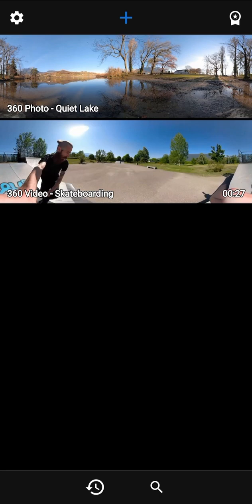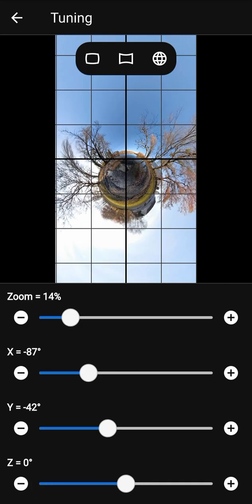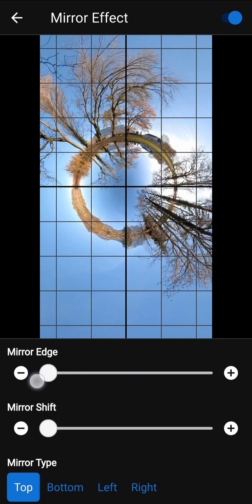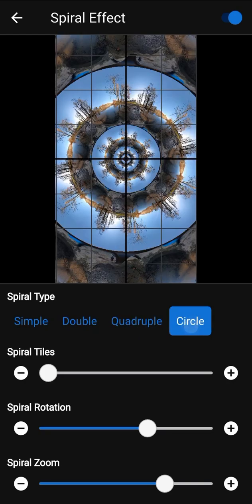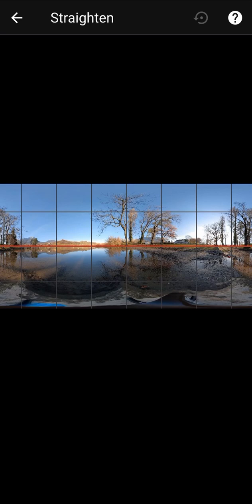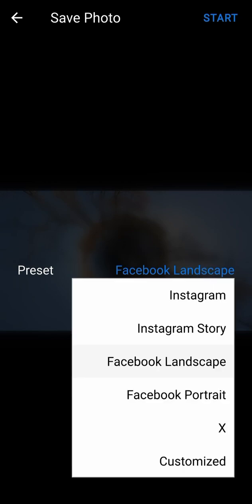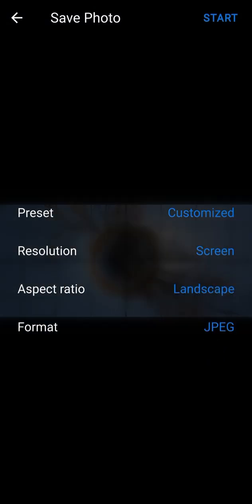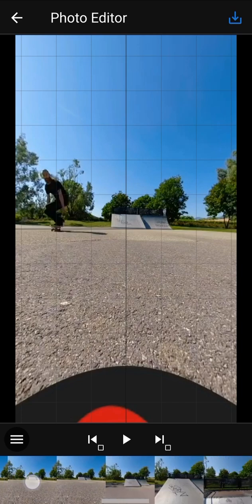ReShoot 360 - Photo Editor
Learn how to use the Photo Editor and create amazing photos to grow your audience on social networks!

ReShoot 360 works with any 360 camera.

00:00 open editor
00:39 camera tuning
01:06 mirror effect
01:36 spiral effect
02:10 straighten tool
02:39 export
03:43 video timeline